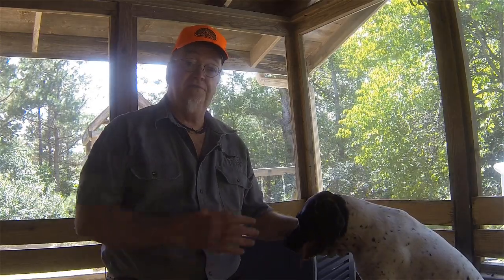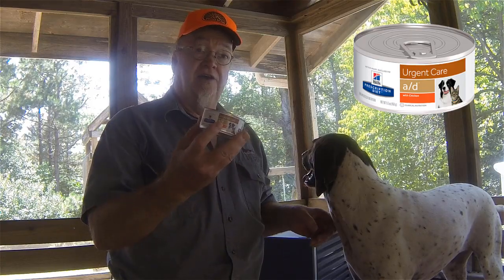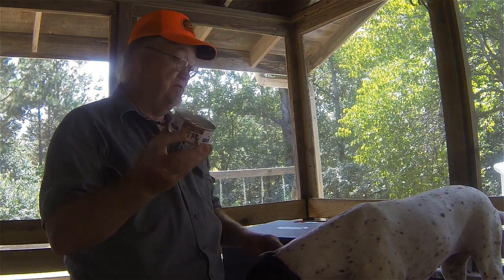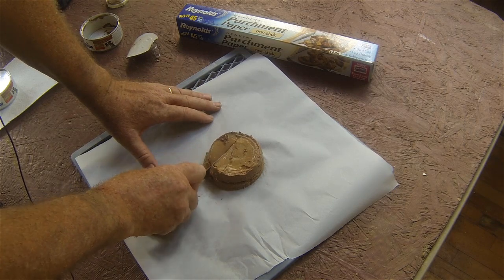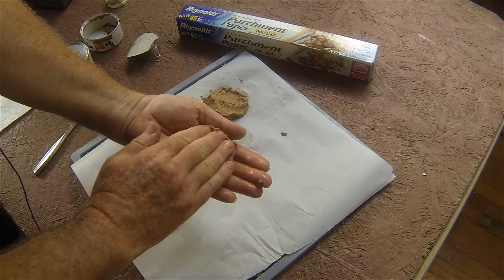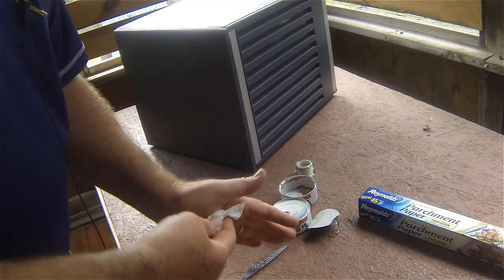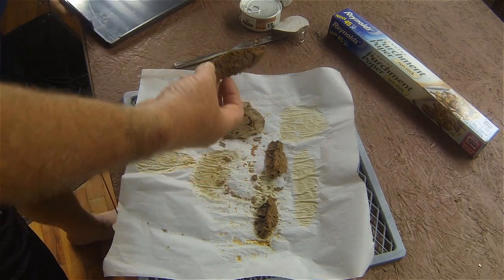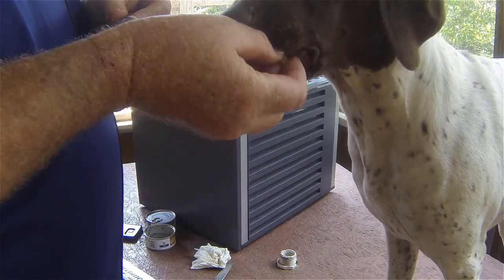Making Energy Bars for Dogs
An easy way to make high energy dog bars for your hard working hunting dogs.